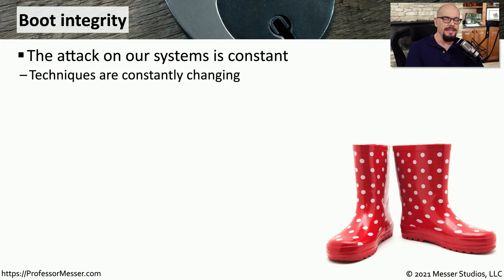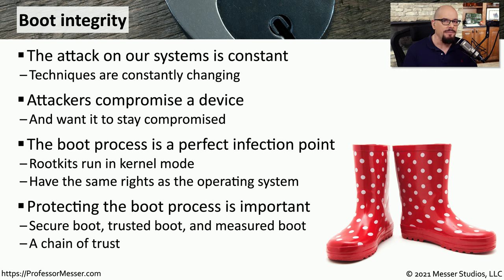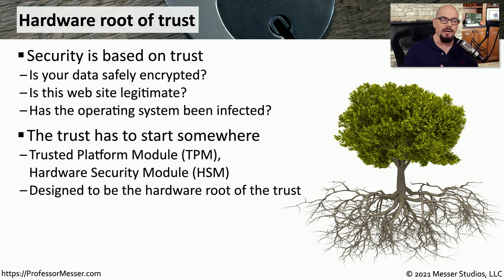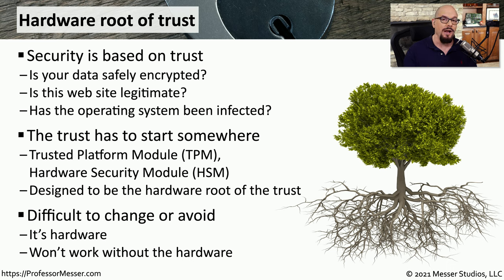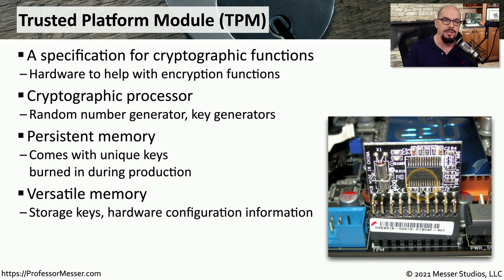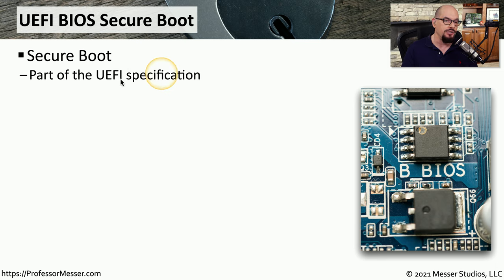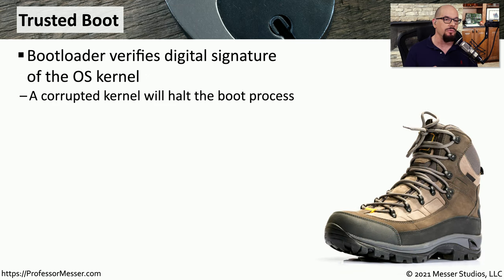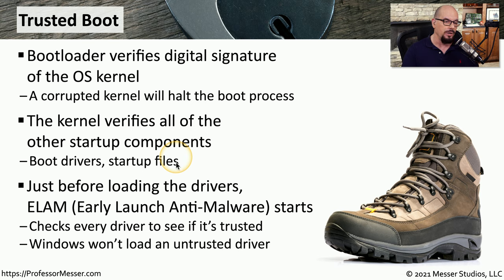Boot Integrity - SY0-601 CompTIA Security+ : 3.2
It’s important to secure the boot process to prevent the installation of malicious software. In this video, you’ll learn about hardware root of trust, secure boot, trusted boot, and measured boot.